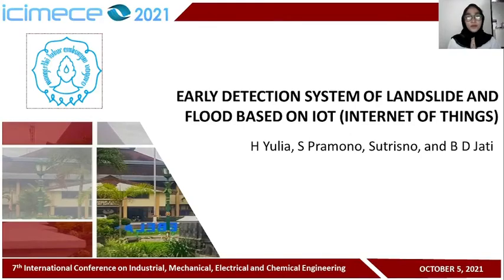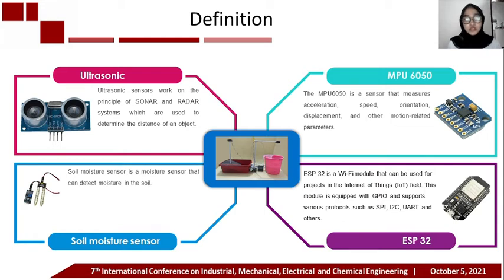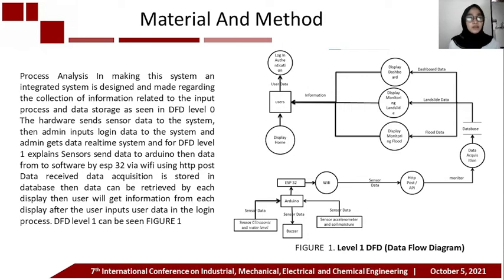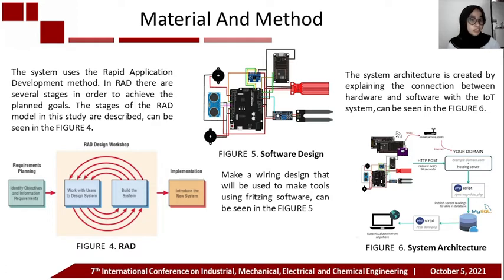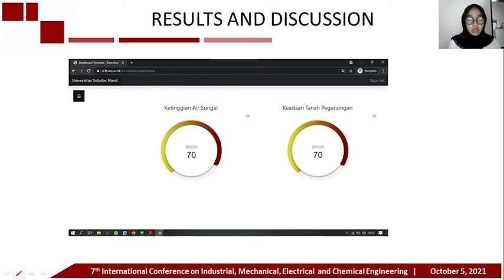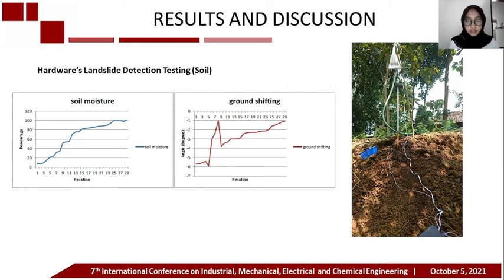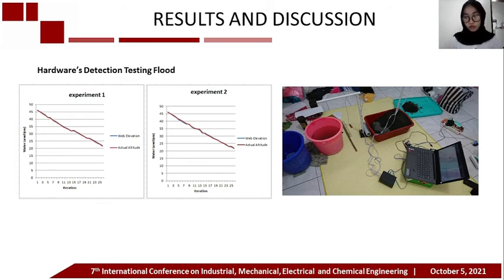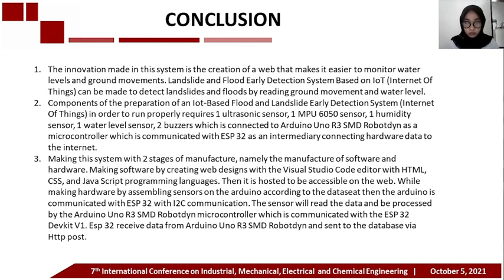ICIMECE2021: EE058-IoT Based Early Warning System of Landslide and Flood...-Subuh Pramono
Full Title: IoT Based Early Warning System of Landslide and Flood Disasters